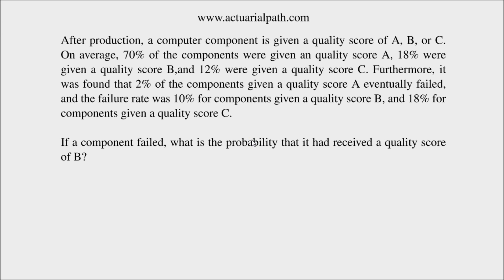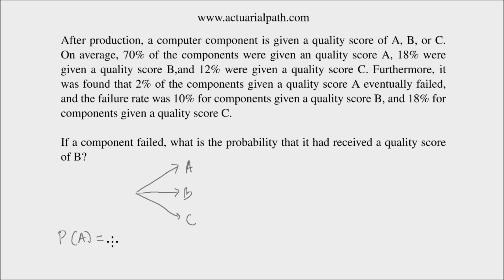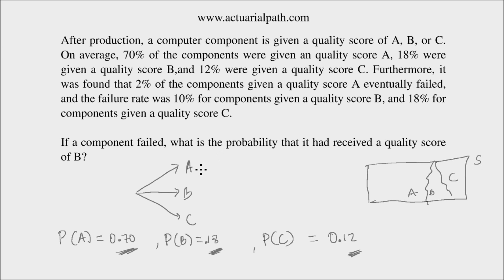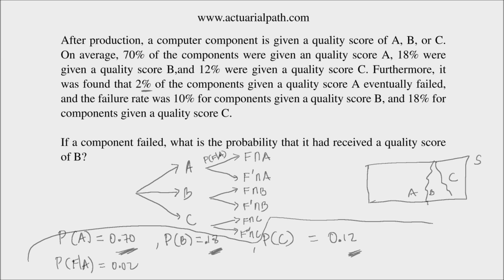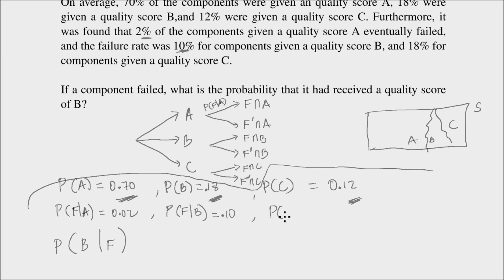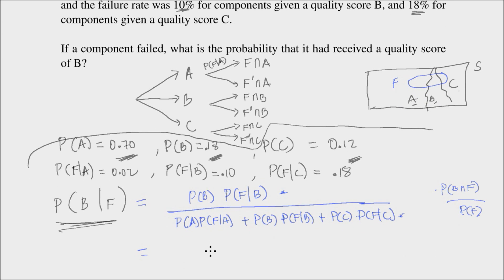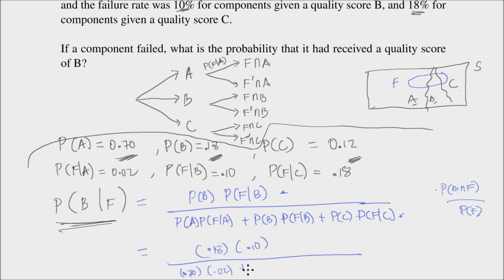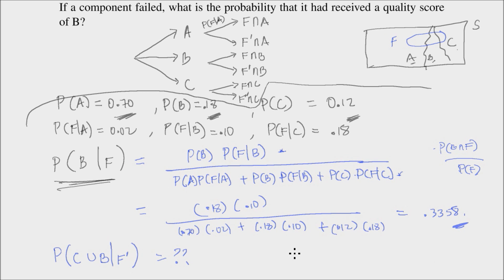Bayes rule Example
Bayes Rule, Bayes Rule Example, Probability, Actuarialpath, SOA Exam P, CAS Exam 1, Bayes theorem example